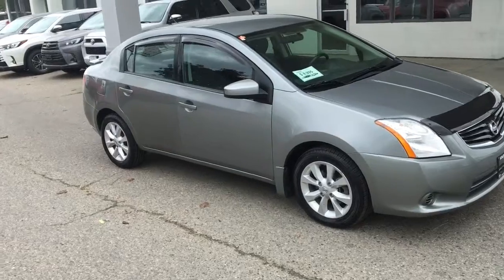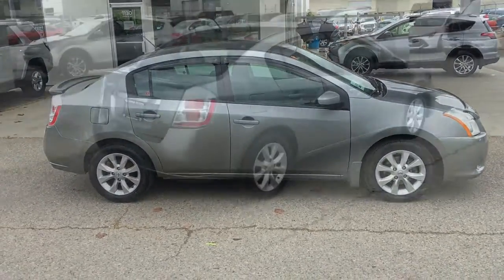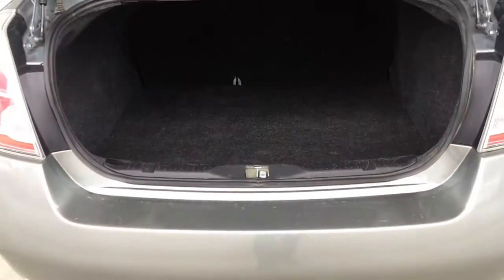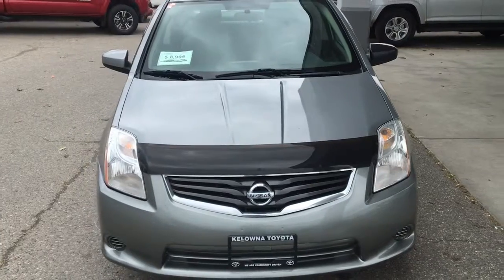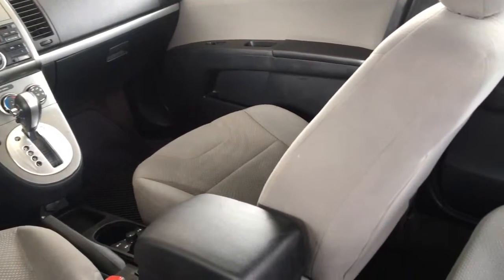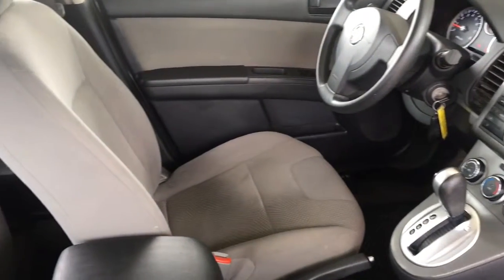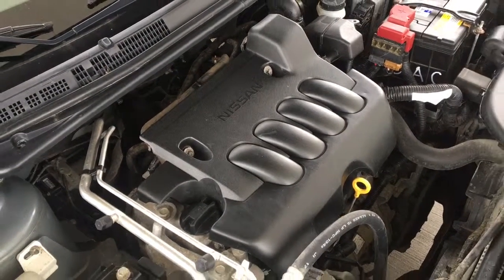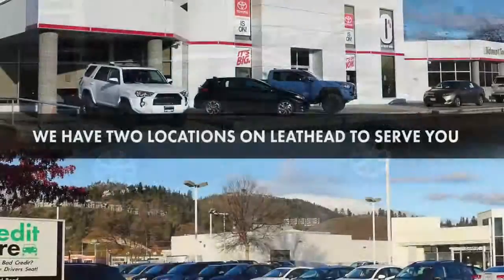2011 Nissan Sentra PSS2215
This super affordable 2011 Nissan Sentra Air Conditioning, Power Windows and Locks, Tilt Steering and an AM/FM/CD Audio System and it comes equipped with 16 Inch Alloy Wheels, Rear Deck Spoiler and Wind Deflectors. Power comes from a fuel efficient 2.0 Litre 4 Cylinder Engine mated to and Automatic Transmission and Front Wheel Drive.